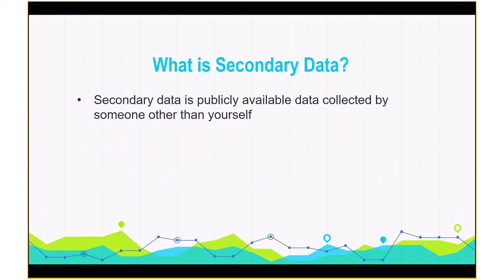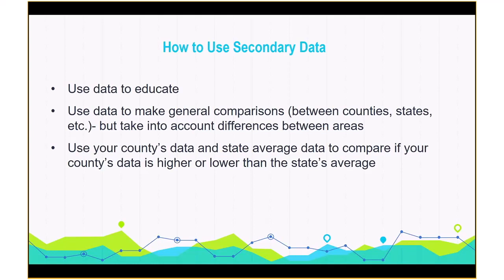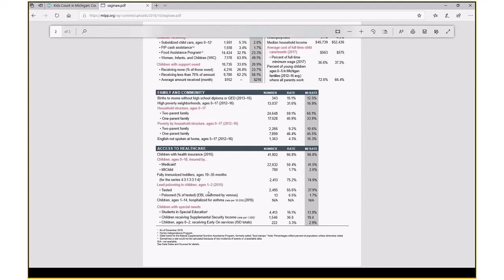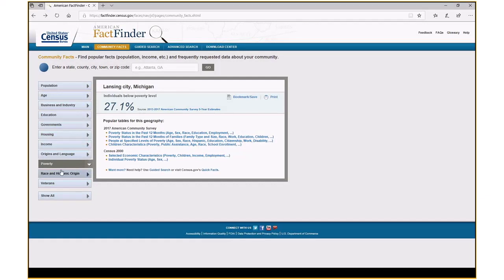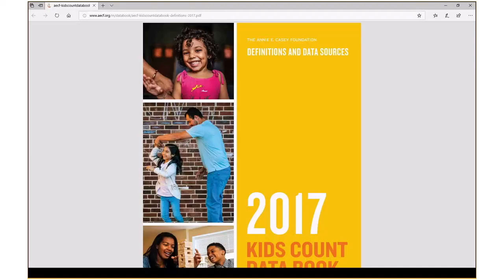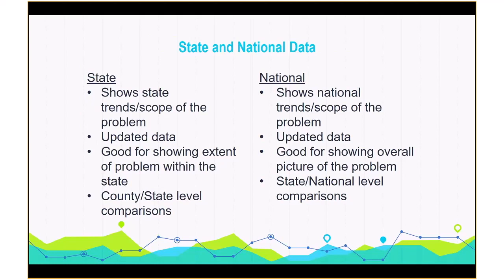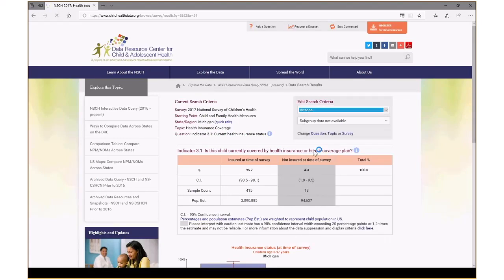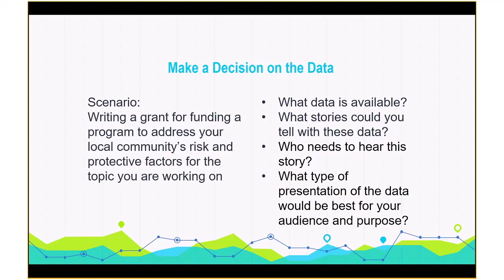Using Publicly Available Data to Tell Your Story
Introduces the viewer to a variety of publicly available data sources, and provides examples for how nonprofit organizations might use this data in their work.
*TABLE OF CONTENTS & TIMESTAMPS:
- Understanding Publicly Available Data & its Uses: 0:10-4:54
- Assessing the Usefulness of Possible Data Sources: 4:54-13:02
- Data Source #1: Michigan League for Public Policy- Michigan Kids Count Briefs: 13:02-18:02
- Data Source #2: American Fact Finder: 18:02-23:50
- Data Source #3: County Health Rankings and Roadmaps: 23:50-29:07
- Data Source #4: Kids Count: 29:07-32:33
- Data Source #5: Community Commons: 32:33-35:24
- Other Sources of Data: 35:24-36:48
- State and National Data Sources: 36:48-48:27
- Application of skills: 48:27-End of presentation